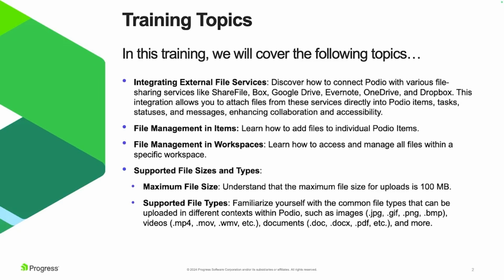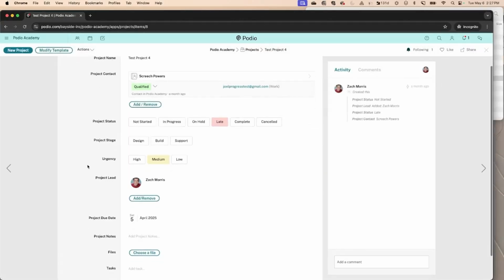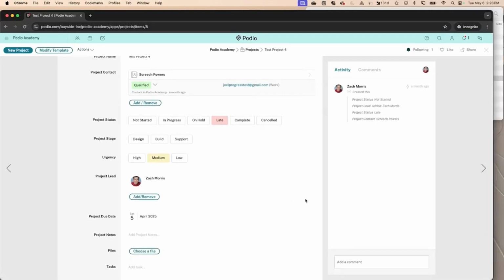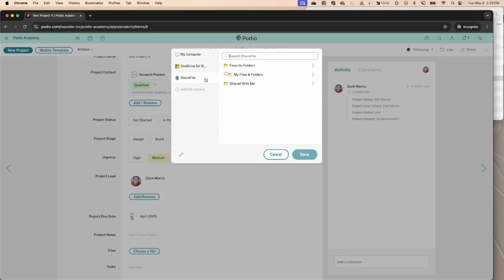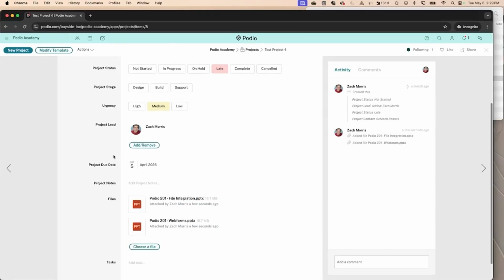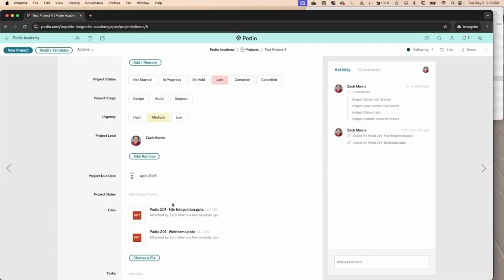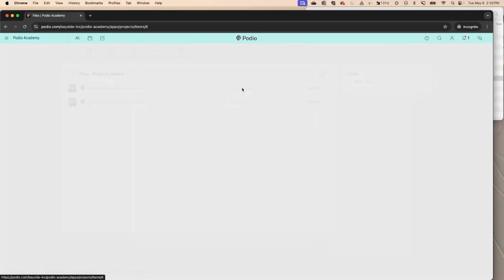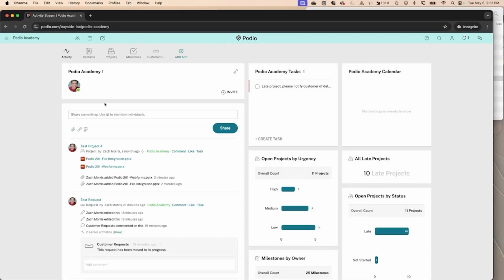Managing External File in Podio (ShareFile, OneDrive, Google Drive) | Chapter 10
You’ll also explore supported file types and sizes, helping ensure smooth uploads and better collaboration across teams.

Ideal for users who need to organize project assets, documentation, and media in one place.